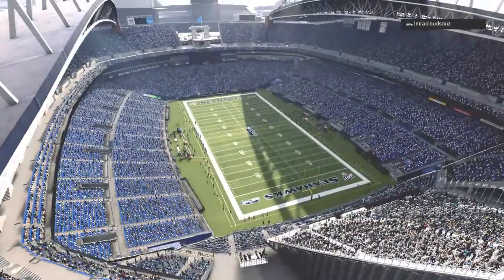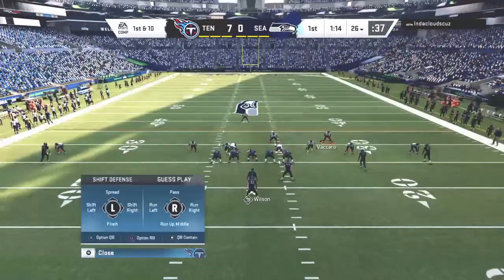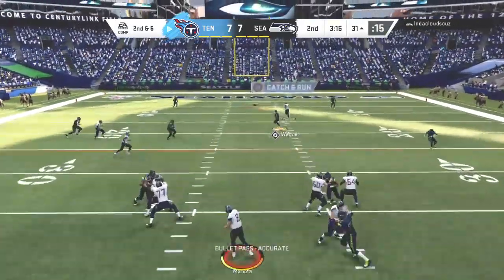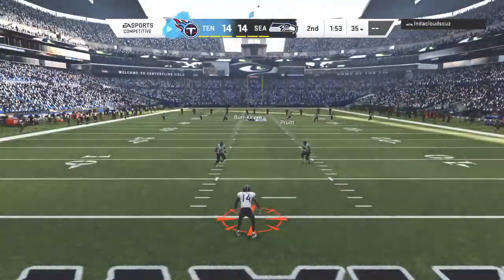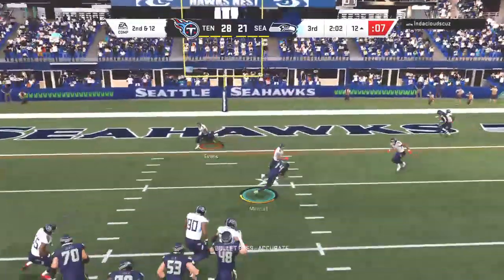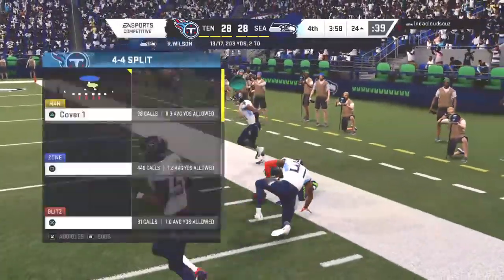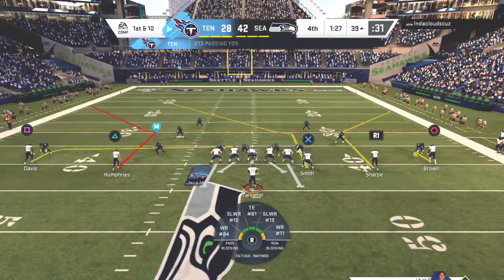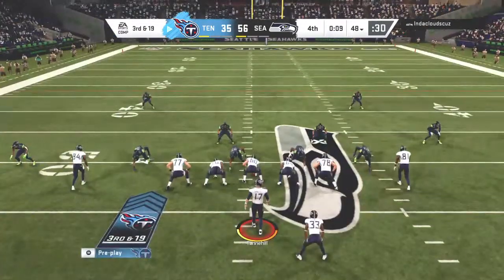Seattle bum beats me 56-35 only because it’s on All-pro (23-16)